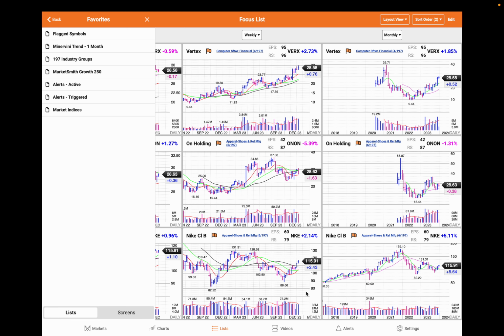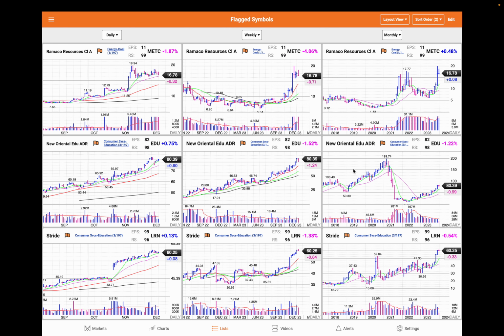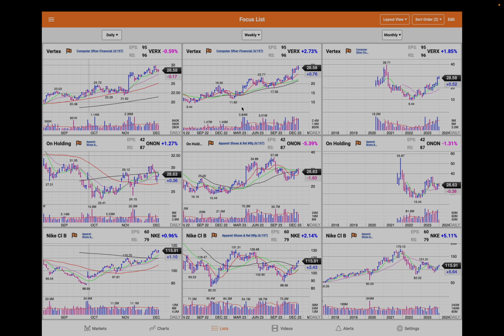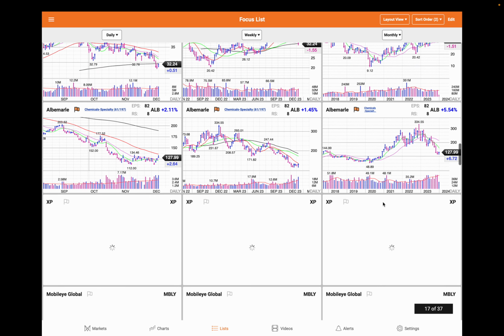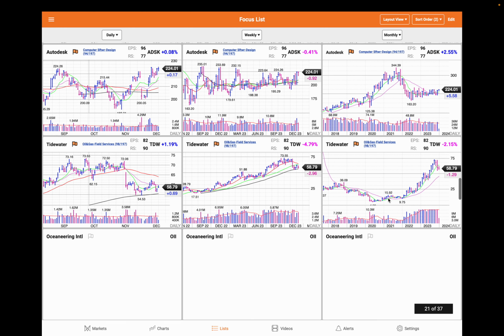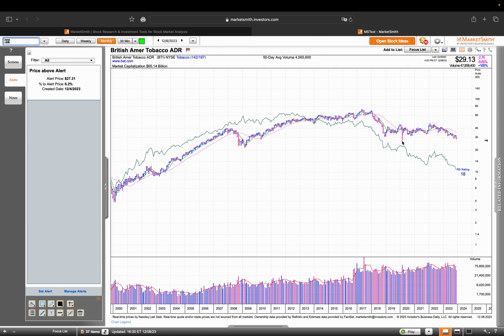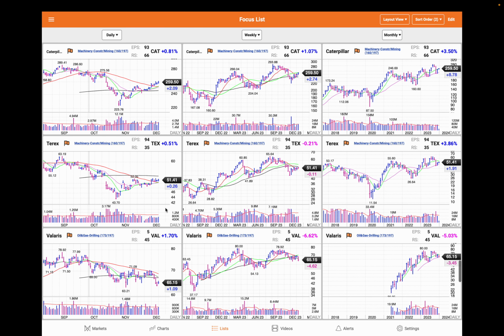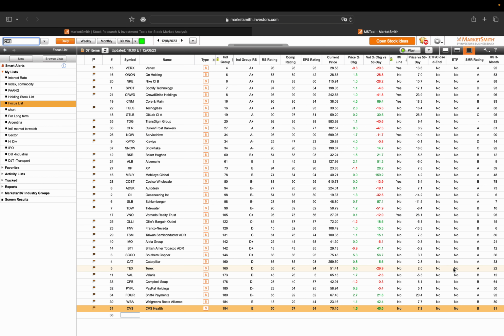20231210 Focus List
My focus list for the coming week